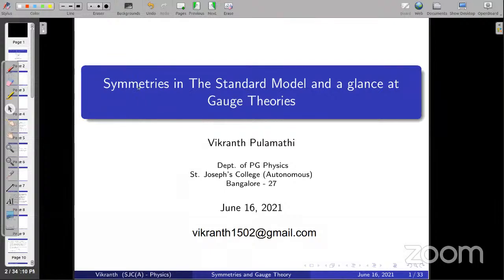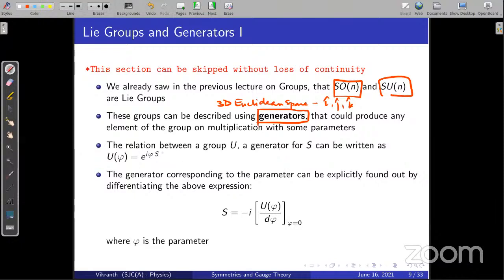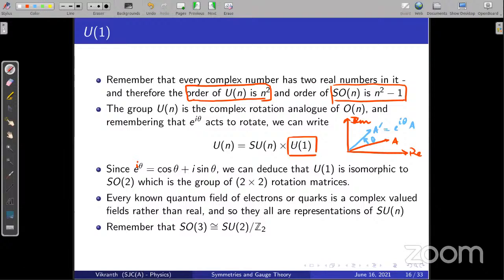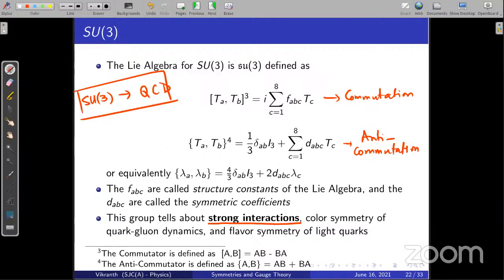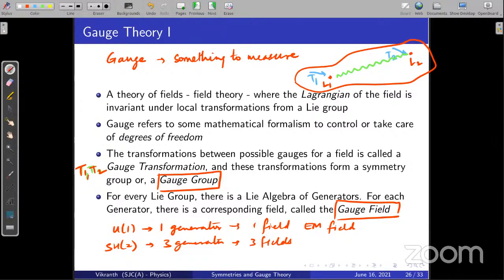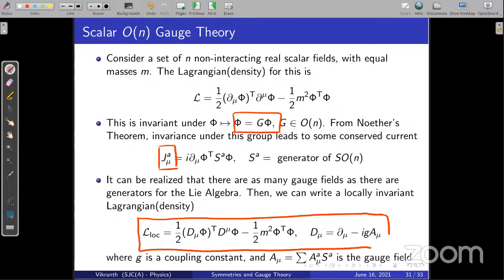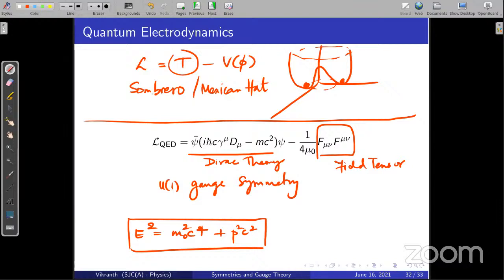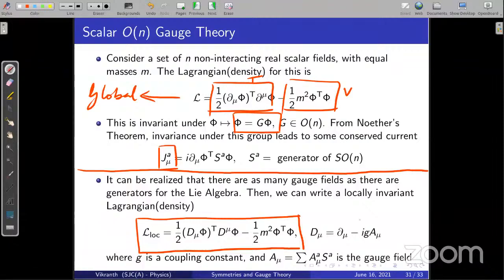Day 17:- Symmetries in the Standard Model